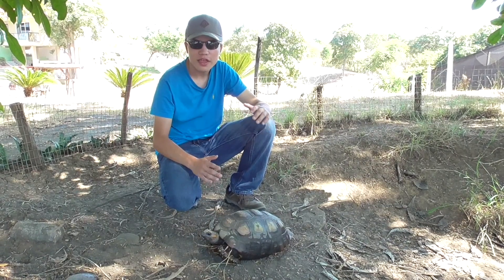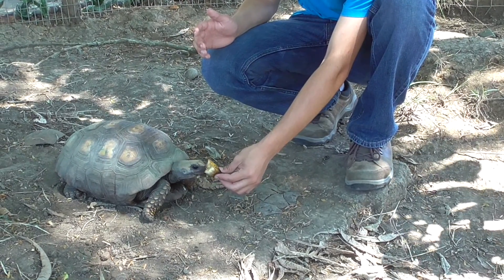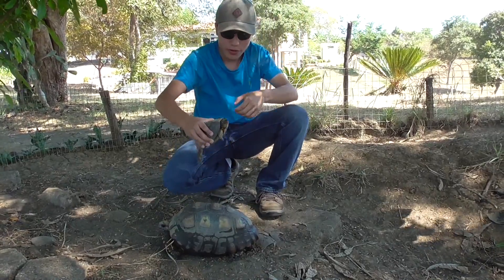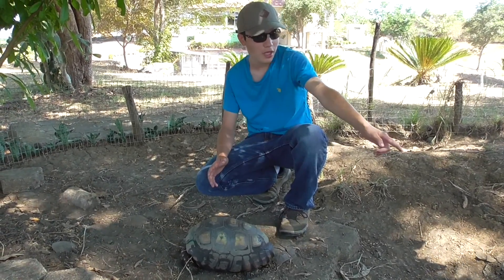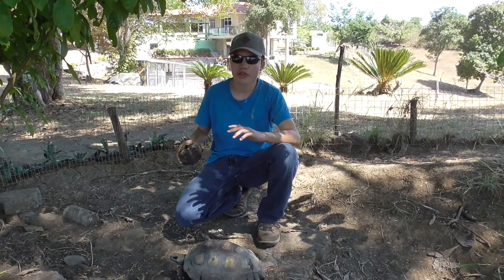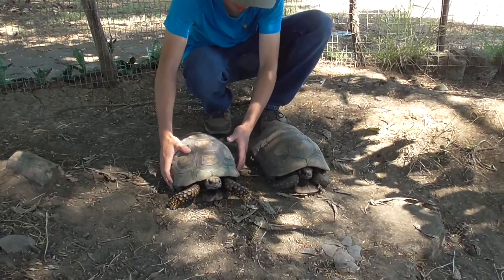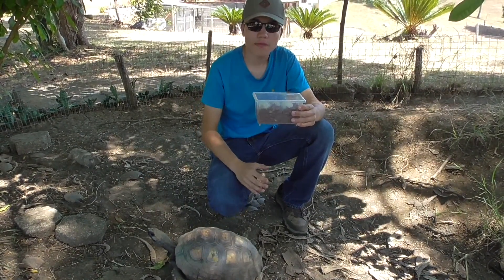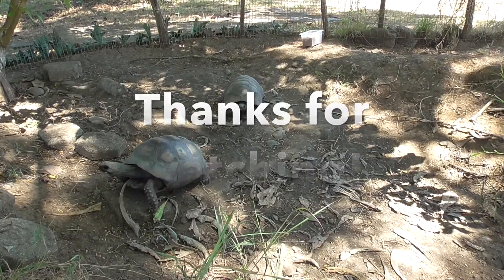Yellow footed tortoise nursery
Today on Animal Encounters, I explain what makes a tortoise a tortoise, and present a pair of hope  fully soon to be parents.